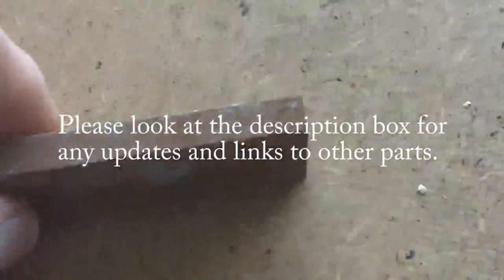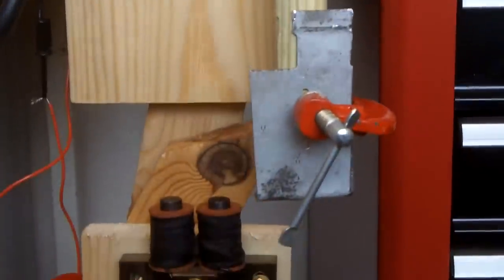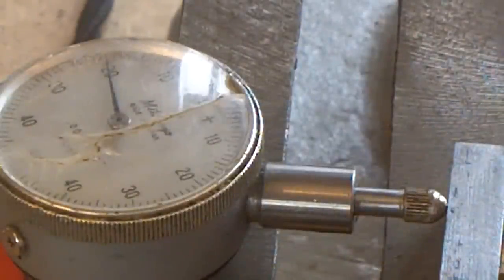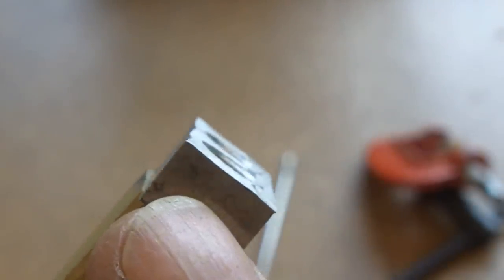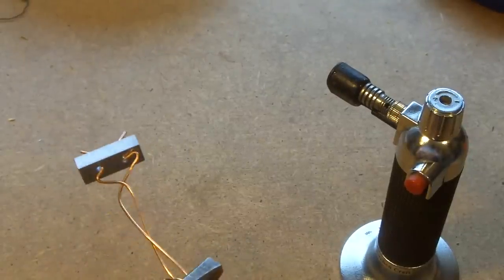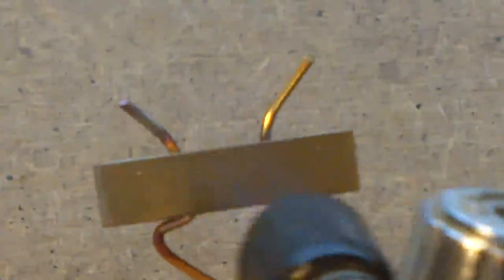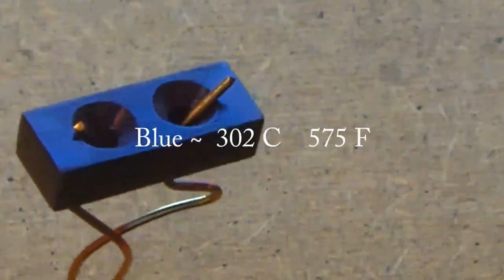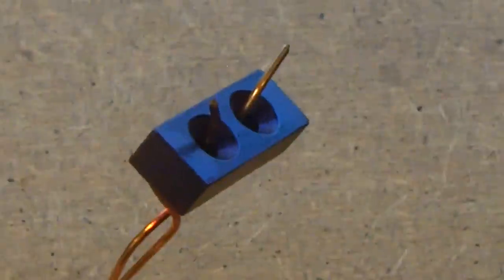Hipps clock movement project, rough part 20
In this twentieth video I make a steel armature to go on the end of the pendulum to be pulled be the electromagnet and I go through the 'Blueing' process in real time.